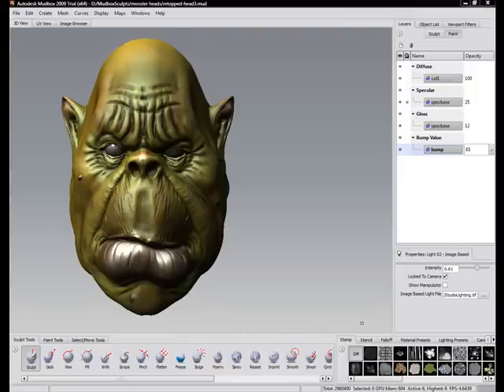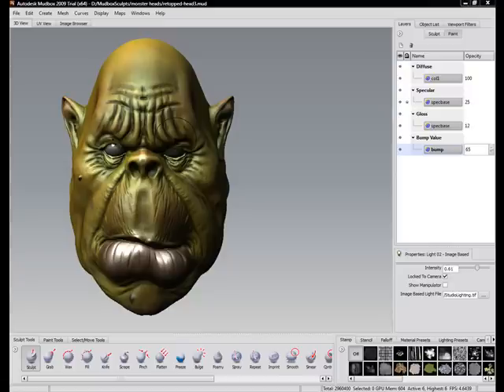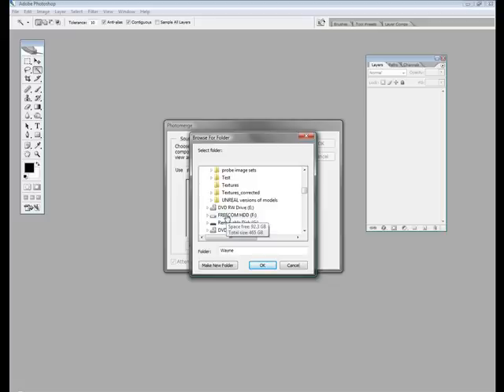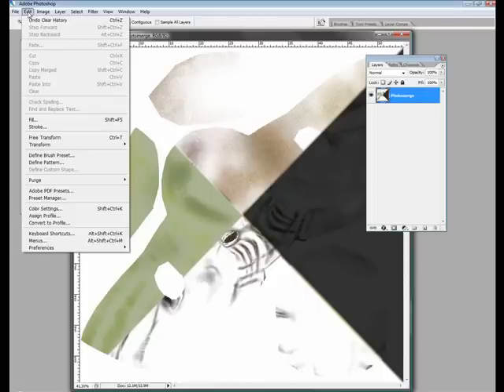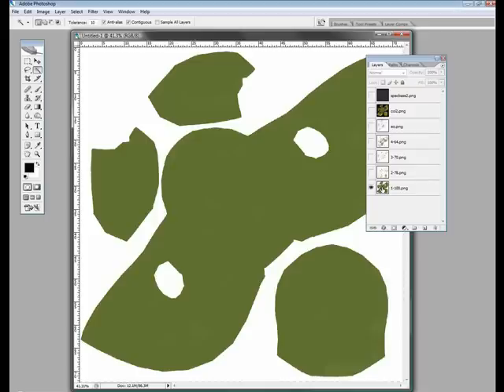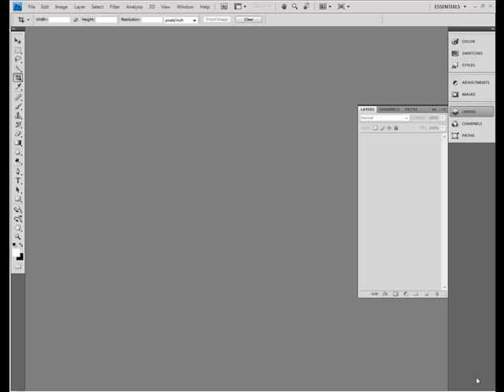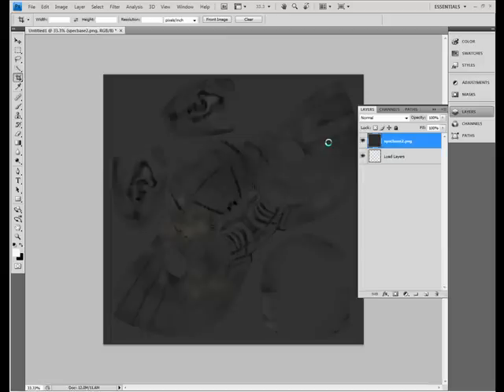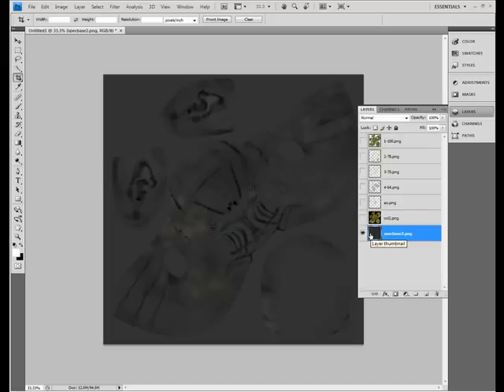Mudbox 2009 QuickStart series: Waynes Easy Layered PSD Trick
NOTE: THESE MODELS ARE NOW VERY OLD AND AS SUCH ARE NOT A GOOD INDICATOR OF MY CURRENT ART!

OK, I now a lot of you have been after  a quick and simple way to merge all your textures into a psd.  So Dave Cardwell and myself sat on Skype tonight and while testing things out...I managed to come up with the following workflows for merging all textures in a folder into one document.  There is a workflow using  Photoshop CS2 or CS4 straight out of the box.  It is also possible with CS3 but alas I didn't  own it to video the workflow.  You can then use all your textures layers in anyway that you wish in photoshop and as a layered document.

So you are being listened to and all comments taken on board by the Mudbox crew.